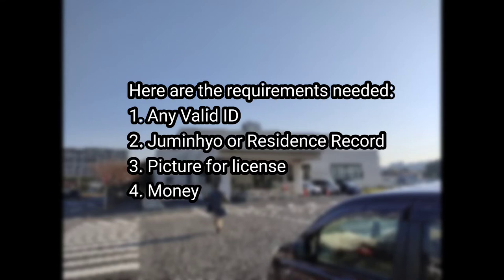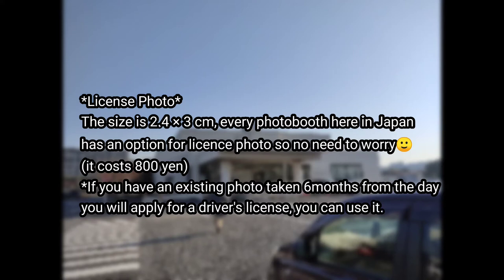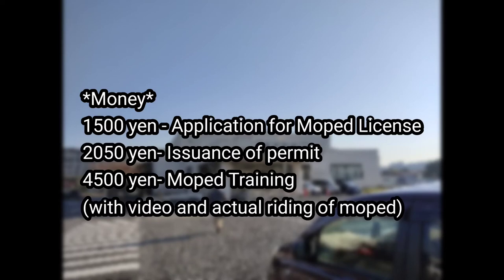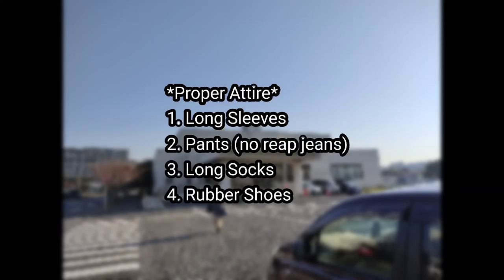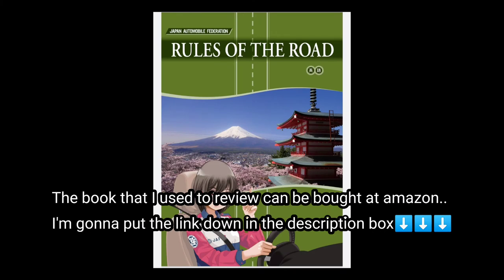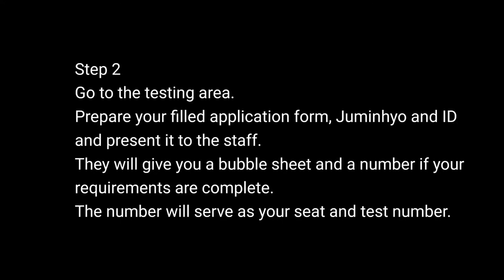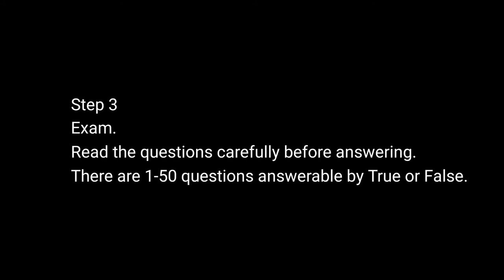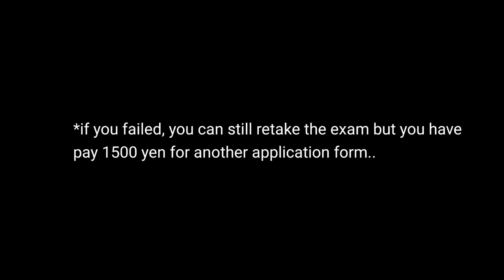HOW TO GET A MOPED LICENSE or GENTSUKI MENKYOU in Japan🛵💳🇯🇵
Japan Vlogs 13!! 🙂
How to get your moped license or gentsuki menkyou in Japan🇯🇵 🛵
I will share with you guys the requirements, fees, proper attire and procedure on getting a moped license👍🙂
Think of it as a guide so that you won't get confused when you're there already👍☺️
 Goodluck in getting your license💙💙💙

Book that I used to review:
"THE RULES OF THE ROAD"
Melody used :
VLLO: Sunshine 1
CREDITS